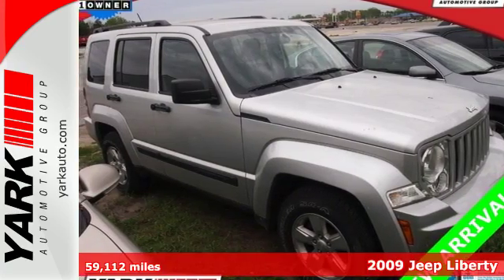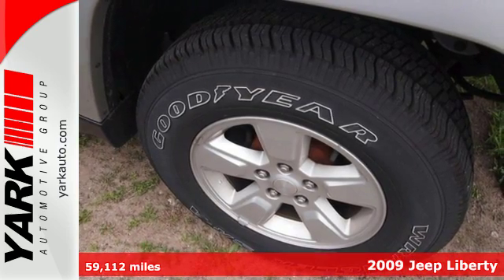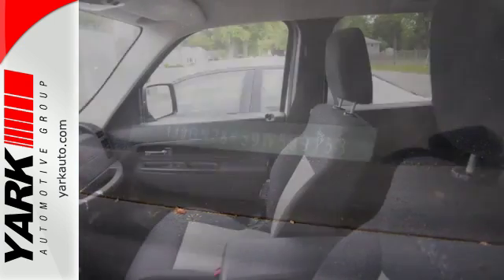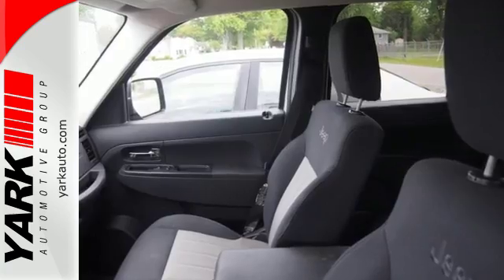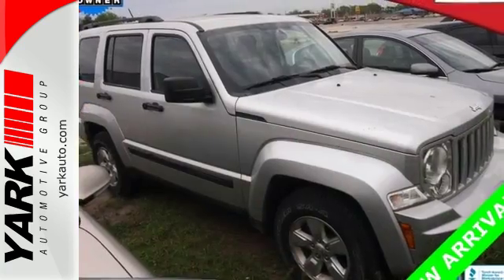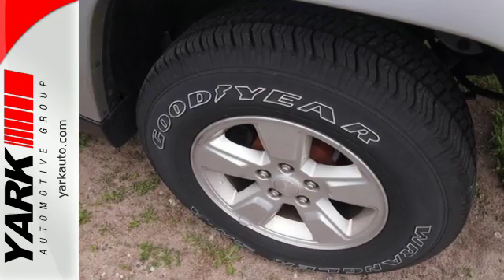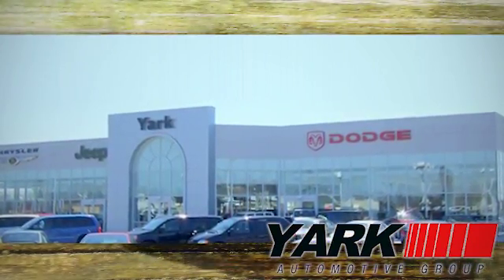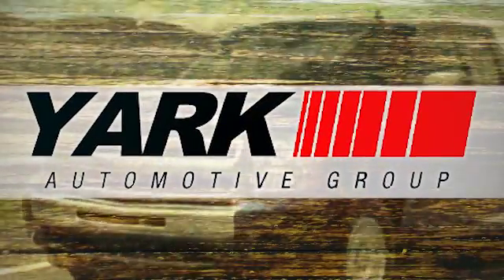Used 2009 Jeep Liberty Toledo Cleveland, OH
Year: 2009
Make: Jeep
Model: Liberty
Trim: Sport
Engine: PowerTech 3.7L V6
Transmission: 4-Speed Automatic VLP
Color: Silver
Mileage: 59112
Stock #: B160242A
VIN: 1J8GN28K59W539153
2009 Jeep Liberty Sport in Silver. 4-Wheel Disc Brakes, ABS brakes, Brake assist, Electronic Stability Control, Power windows, Remote keyless entry, and SIRIUS Satellite Radio. brbrHow tempting is this superb-looking 2009 Jeep Liberty? This fantastic Jeep is one of the most sought after used vehicles on the market because it NEVER lets owners down. AutoWeek credits Liberty with better on-road performance, more legroom in back, and a longer trunk. brbrWelcome to Yark Automotive where we make buying a car easy! With over 500 meticulously selected pre-owned vehicles in stock, you are sure to find *Just What You're Looking For!* Every vehicle undergoes a rigorous inspection process and is fully backed by the CARFAX Buyback Guarantee*. When you stop in, just say *Show me the CARFAX!* Yark Automotive is a locally owned, family operated dealership in business for over 30 years. We are NW Ohio and SE Michigan's #1 used car dealer, 17 years and running. We are a 2011 Better Business Bureau Torch Award Winner for Marketplace Ethics and we have been chosen as the *Best Place To Buy A Car In Toledo* for 10 years in a row in the Toledo City Paper's *Best Of Toledo* community awards. You can expect quality, value and great service while shopping for your next vehicle at Yark!

Northwest Ohio and Southeast Michigan's largest volume dealer for the past 15 years.

Address:
6019 W. Central Ave.
Toledo Cleveland, OH 43615